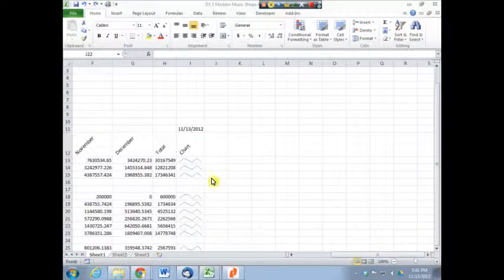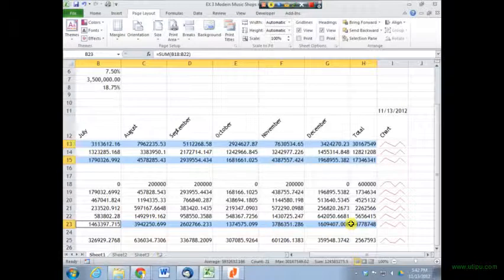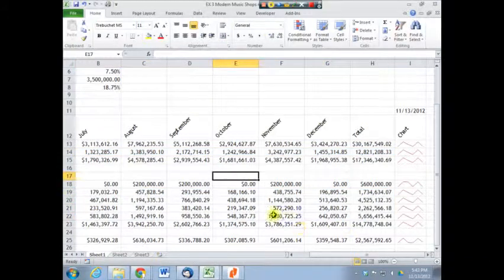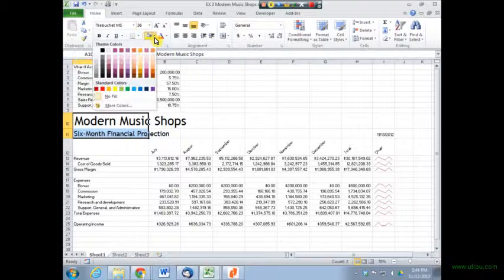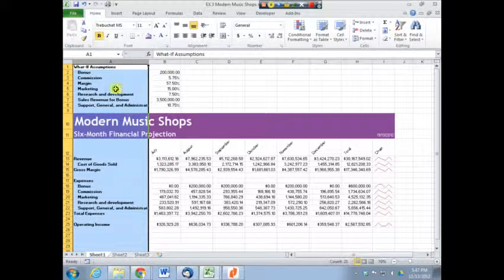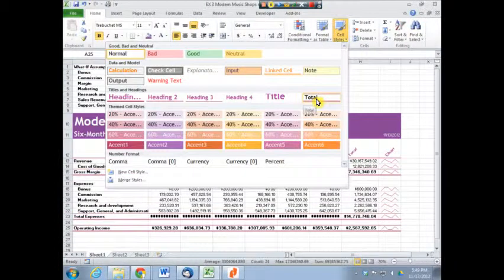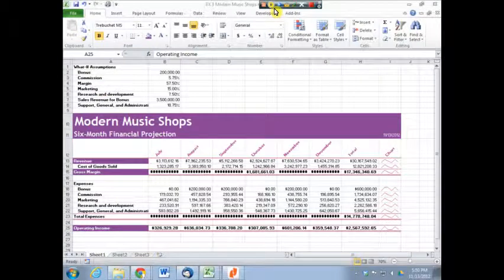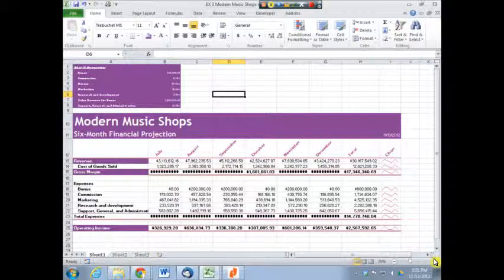EX3 6 Modern Music Shops p173 180